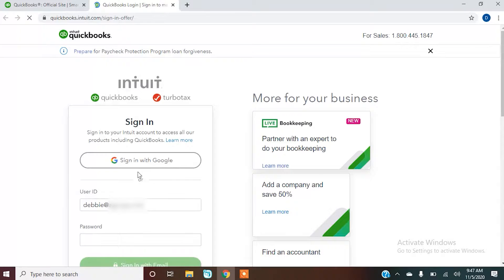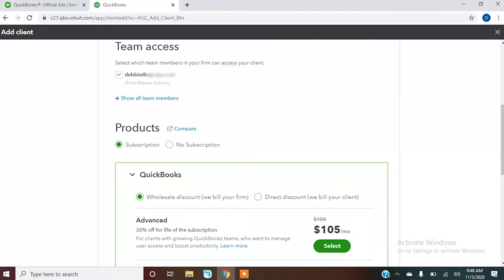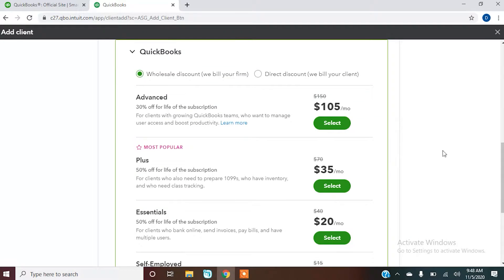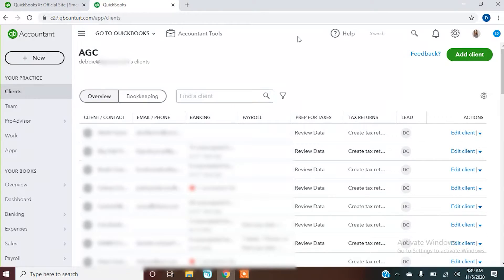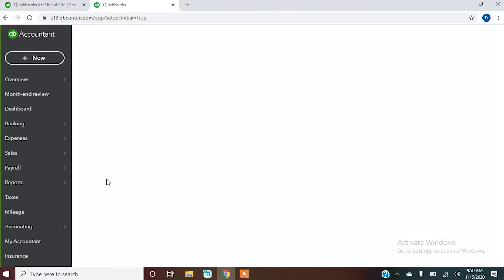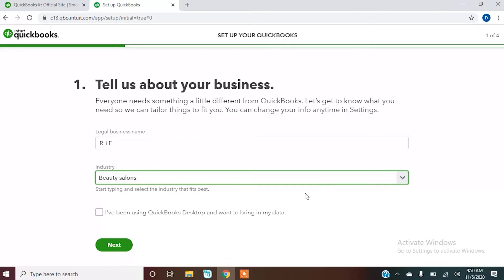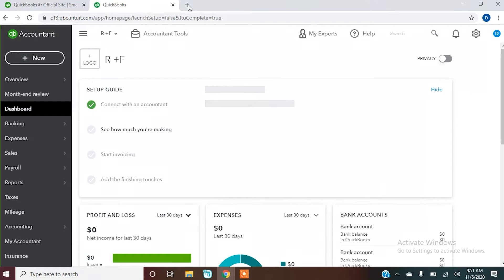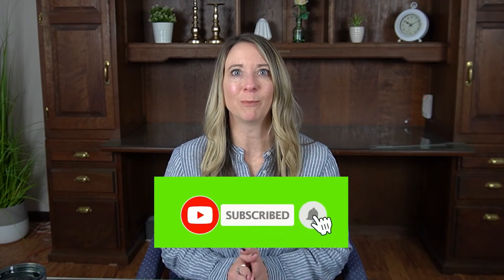QuickBooks Online for Newbies! How to Setup a Client | 2021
Follow our step-by-step guide on how to set up a client on QuickBooks Online! QuickBooks Online is a great tool for the client and accountant to share in managing various tasks like payroll, bookkeeping, and paying bills.

AGC Solutions does not provide tax, legal or accounting advice. You should consult your own tax, legal and accounting advisors before engaging in any transaction. Also, tax law is ever-changing and every effort should be made to seek out the most current information. Make sure to check date of published content to ensure most current information.